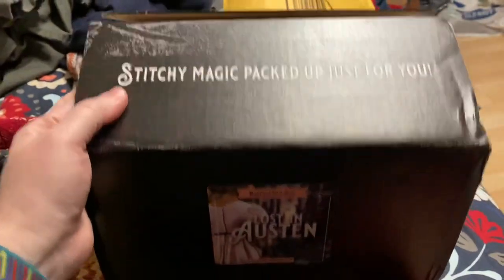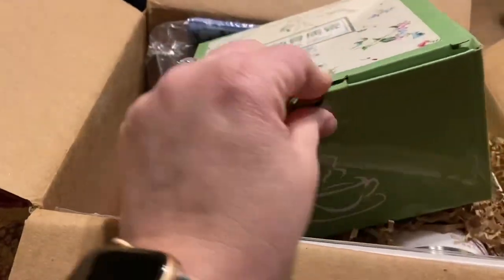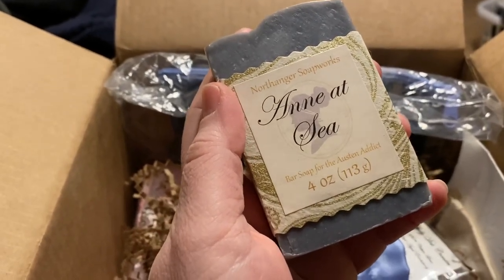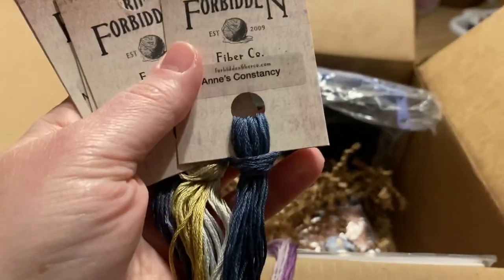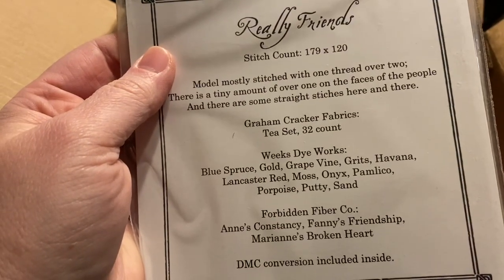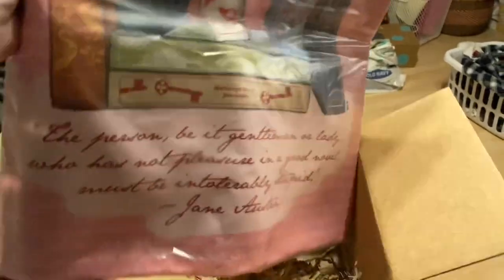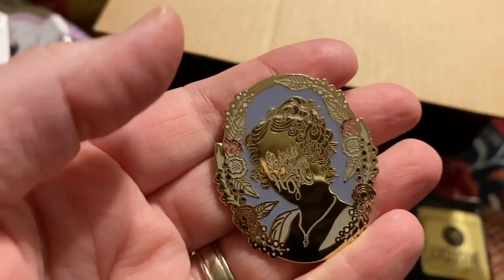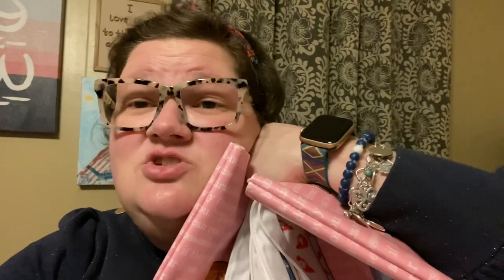Flosstube Extra: Unboxing Black Needle Society Lost In Austen Box {Spoiler Alert}